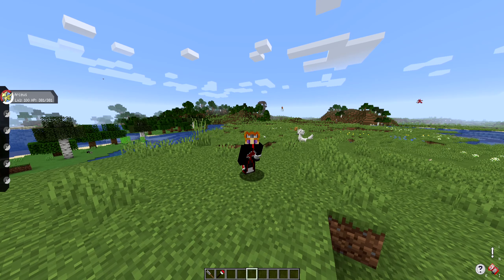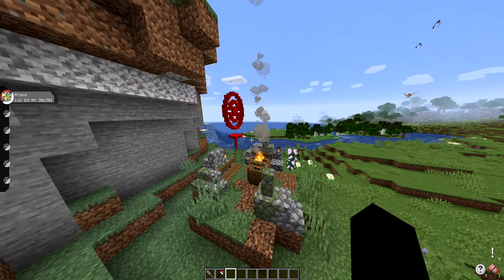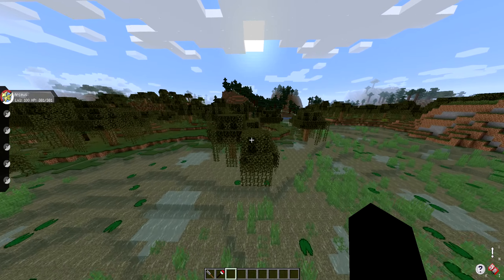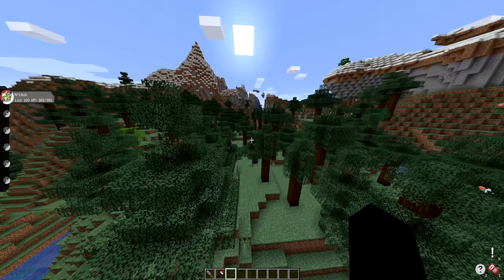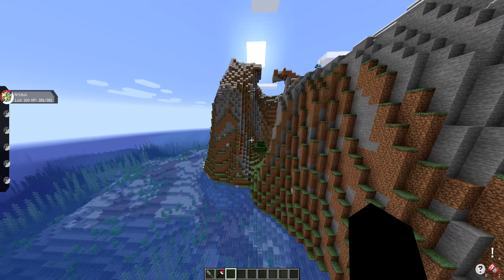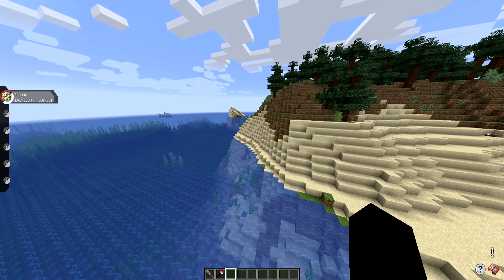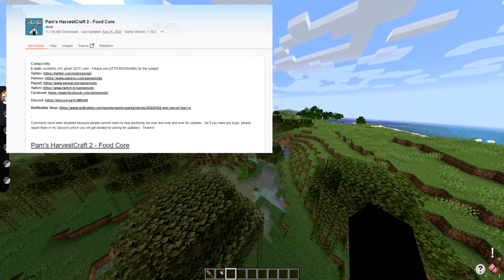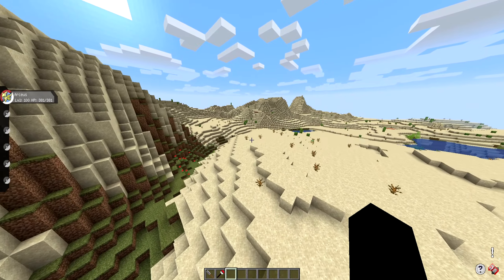Top Pixelmon Minecraft Mods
In this video we'll go over what mods I think are the best to have installed with the Pixelmon mod to help improve the overall experience for the better enjoyment of the player!

►How to install Mods video:

0:00 Intro
1:37 MiniMap Mods
2:36 Lucky Block Mod
3:39 Structure Mods
4:11 Storage Mod
5:35 Furnace Mod
6:35 Ore Excavation Mod
7:26 Food Mods
8:15 Biome Mods
9:15 Do NOT Use These Mods
10:02 Optifine Mod Rant
11:13 Running Pixelmon
12:13 Pixelmon is the BEST
14:57 Outro